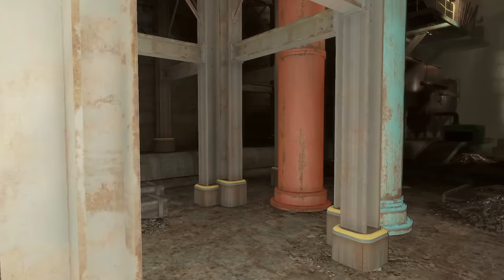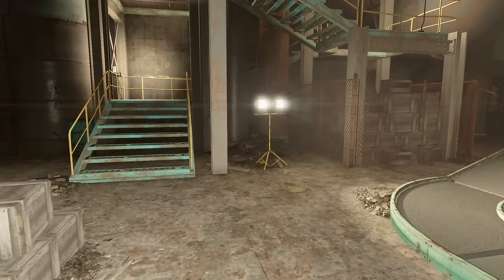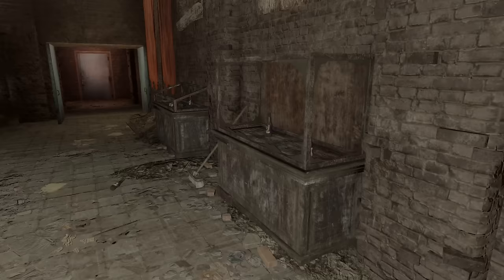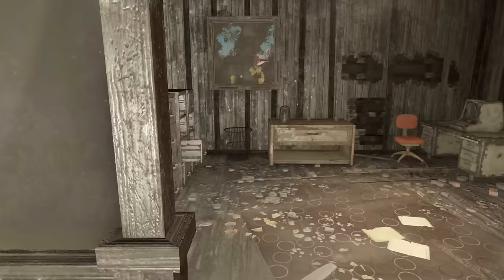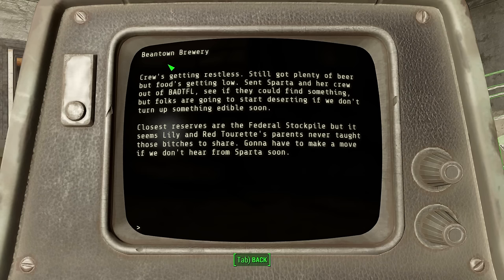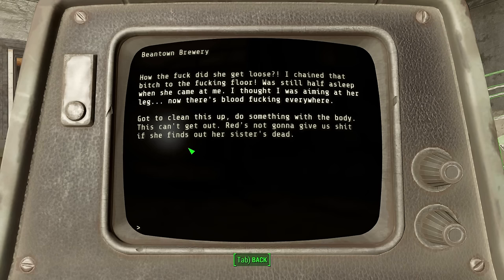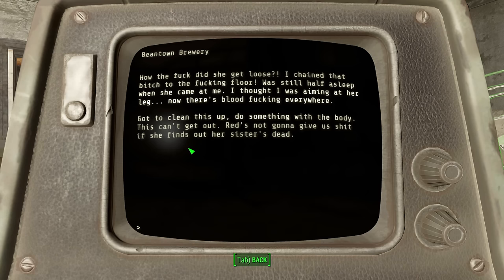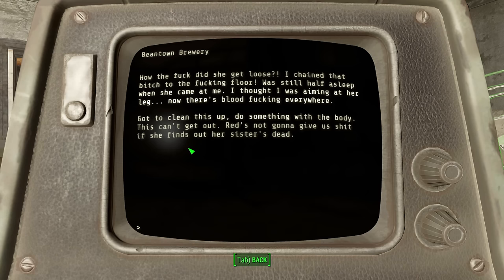Fallout 4- The Legend of the Beantown Brewery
Fallout 4- The Legend of the Beantown Brewery- An old Brewery, a kidnapped raider and Tower Tom. This and more in this episode of Fallout 4- Legends of

Beantown Brewery:
So this was an old brewery, big shock. Its currently run by Tower Tom, and its a gang that is competing with Lily and Red Tourette's in the Federal Ration Stockpile. Unfortunately, Lily was kidnapped and is being held here. What happened after that, we look at. We also see how this place was run before the war, and some of the underhanded things that went on here.

Magnus H. Tellman- Atharia

Other Series of mine you may like(not guaranteed though :/)